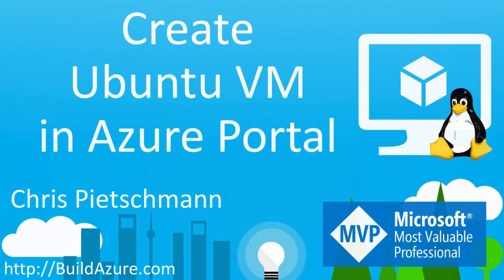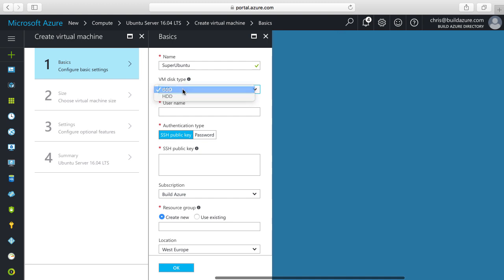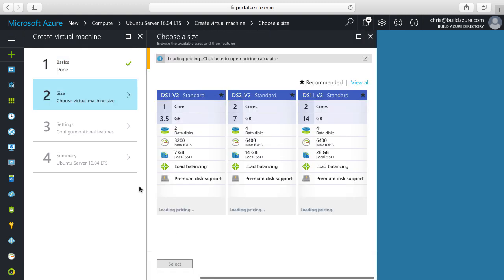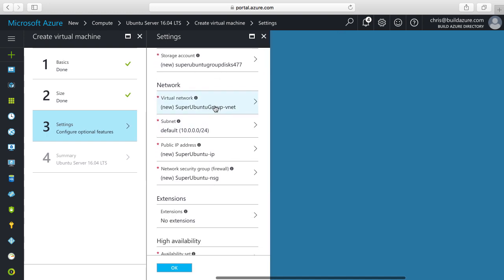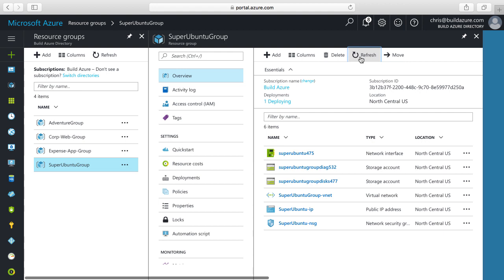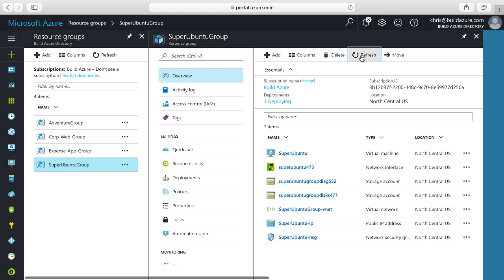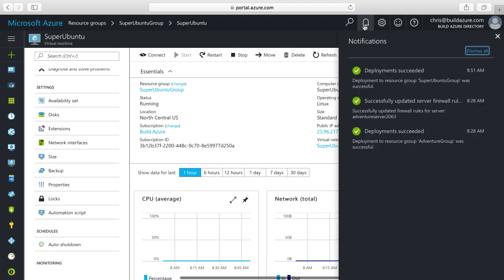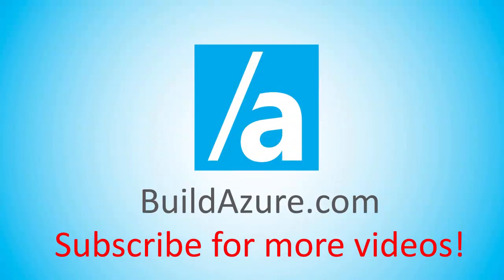Create Ubuntu Linux VM In Azure Portal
This is a short video that shows how to create an Ubuntu Linux Virtual Machine (VM) in the Microsoft Azure Management Portal. It also explains a few details on how VMs are hosted in Azure, along with a demo on how to connect to the Ubuntu Linux VM using ssh and bash.

How to Setup an Ubuntu Linux VM in Azure with Remote Desktop (RDP) Access

Tutorial: Create Minecraft Server in Azure on an Ubuntu VM

to get a week email that helps keep you up to date on all the recent news around Microsoft Azure, including service updates and amazing blog posts from across the community.